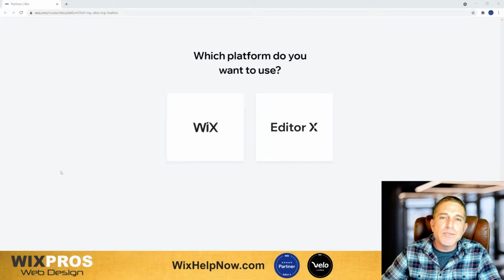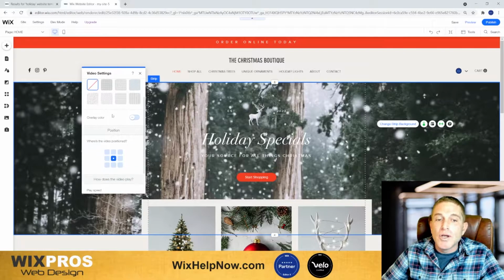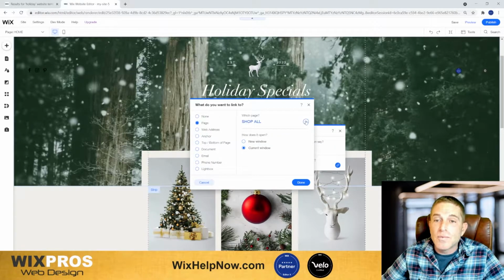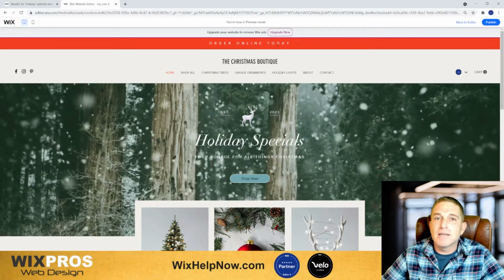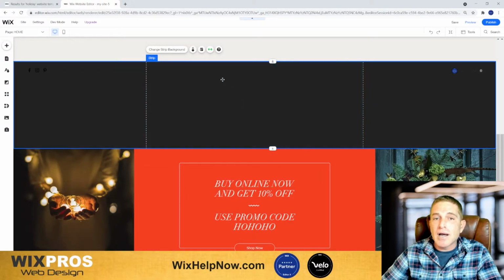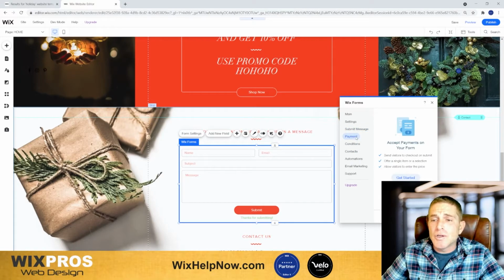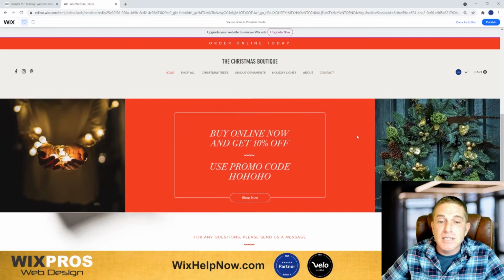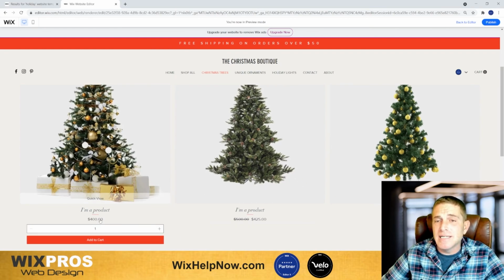Wix: How to make changes to your Wix Website for Beginners!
In this WIXPROS tutorial CEO Bradley Africano will show you how to make basic edits to your Wix website. Learn to pick a template, edit pictures, text and more.
Visit wixhelpnow.com for Wix web design support